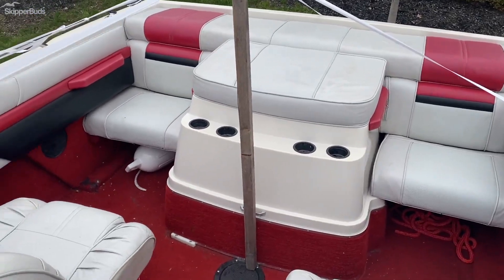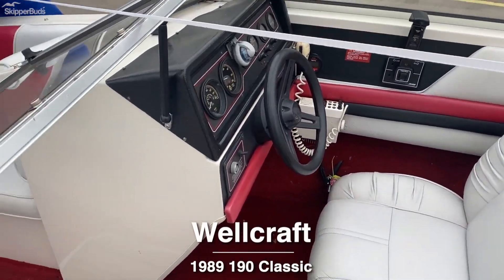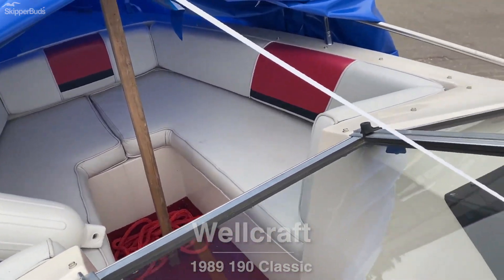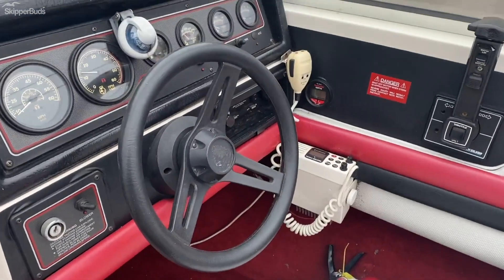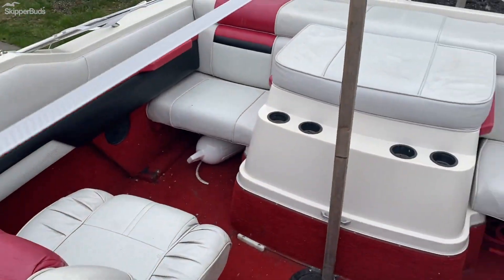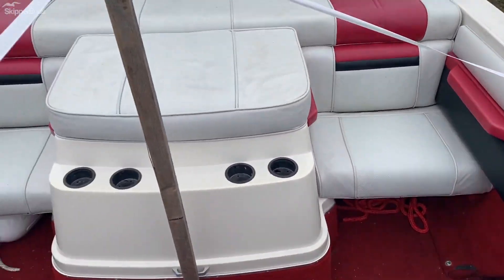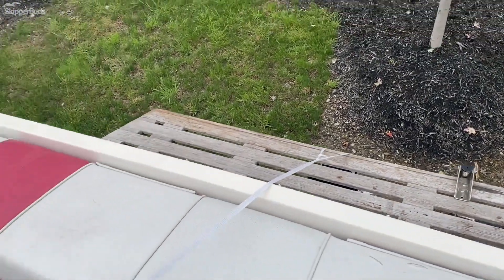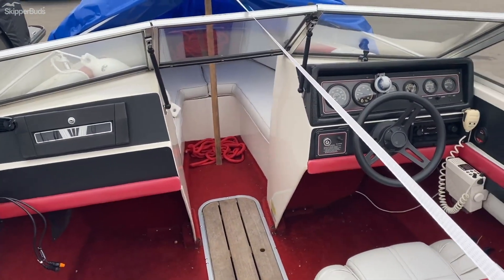1989 Wellcraft 190 Classic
A quick look at a 1989 Wellcraft 190 Classic.